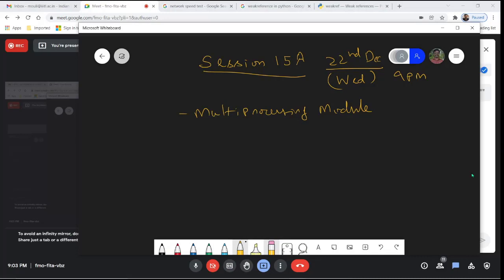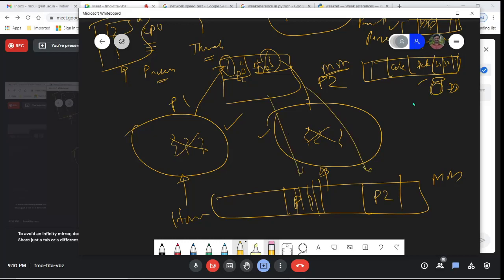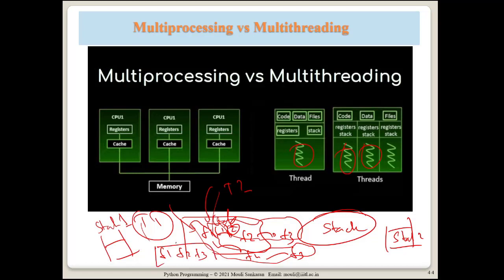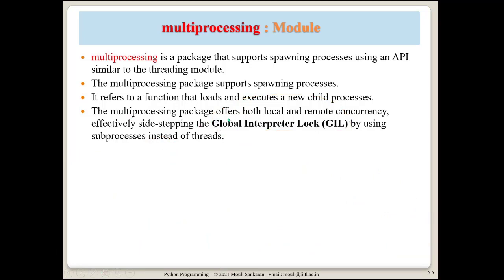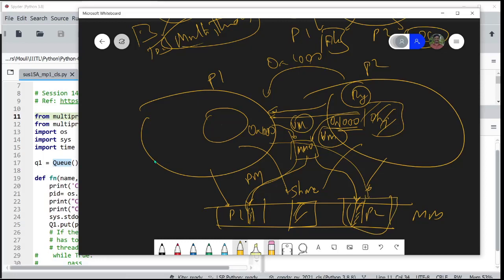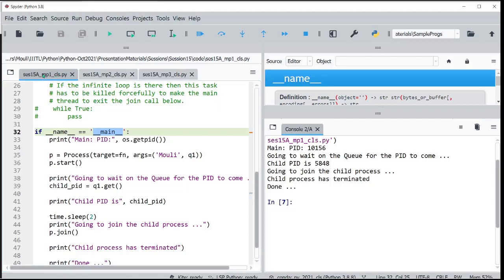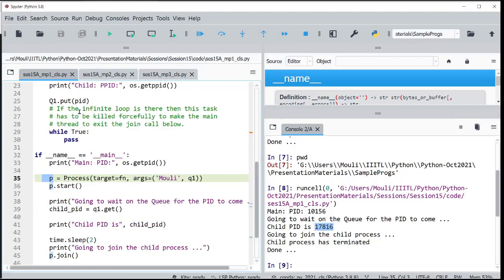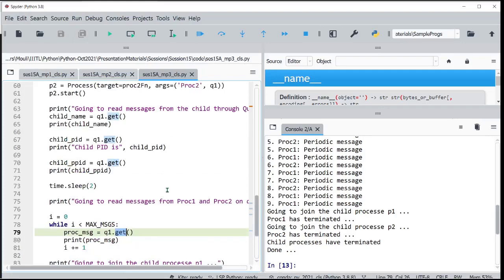Session 15A - multiprocessing Module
This lecture covers the following topics:

Multiprocessing Module
Examples

Slides and code:
1. Slides (pdf)
2. Code